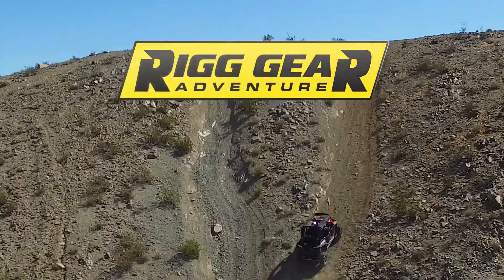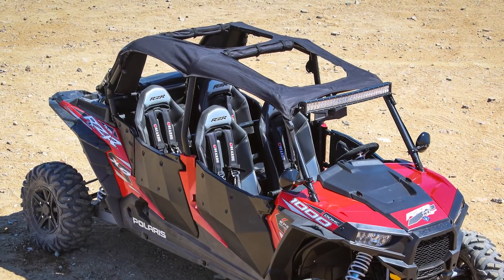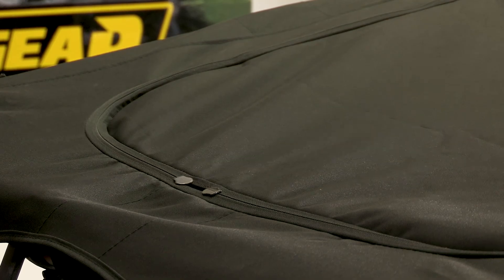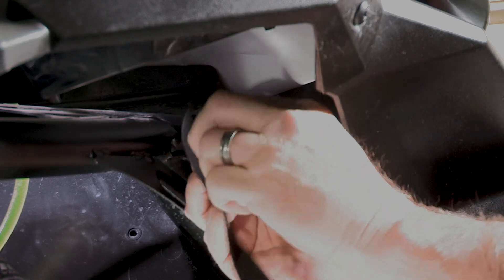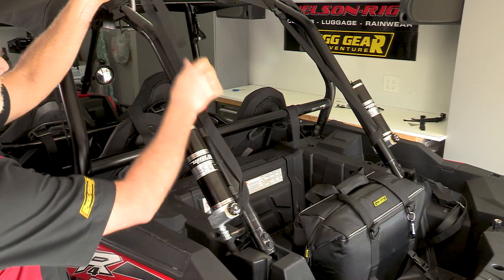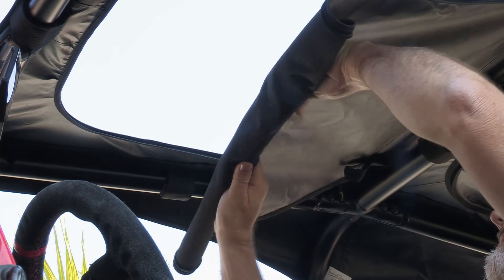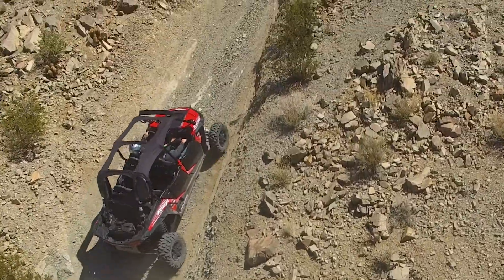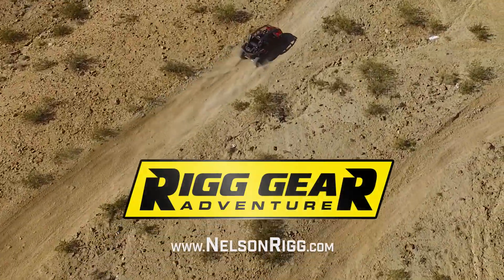Rigg Gear Polaris RZR Soft Top with Sunroof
Any UTV owner knows the benefit of a roof to protect from the sun. But after the sun goes down or on days when it’s not needed they also know the hassle of removing the roof with all the straps and buckles.  Rigg Gear Adventure now has a solution. Our soft tops feature a unique integrated zippered panel that transforms your roof into a convertible without having to remove the top. Using reverse coil zippers that help keep out dust and dirt, each panel quickly and easily rolls up and securely pack under the roof which is perfect for sunset and night rides when the sun isn’t beating down. These new soft tops are made from rugged water-resistant Tri-Max polyester that is UV treated for maximum protection against the suns harmful rays and protects against fading. Each easily secure to the stock roll cage using heavy duty quick release buckles and self-fastening webbing. They are currently available for the Polaris RZR and come with a 5 year warranty.

RZR2 Fits Polaris models '14-'21 RZR XP 1000 and XP Turbo
RZR4 Fits Polaris models '14-'21 RZR XP4 1000 and XP 4 Turbo